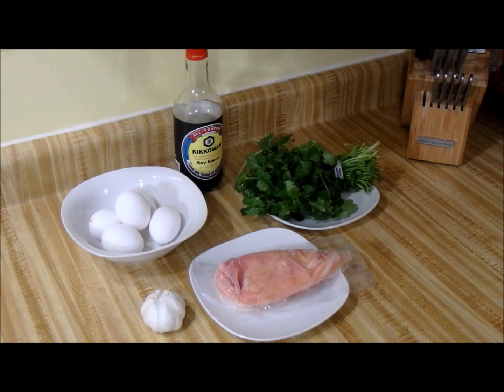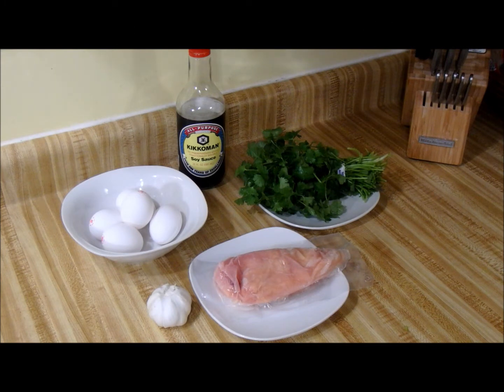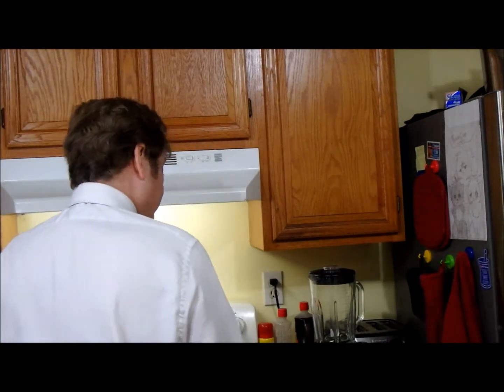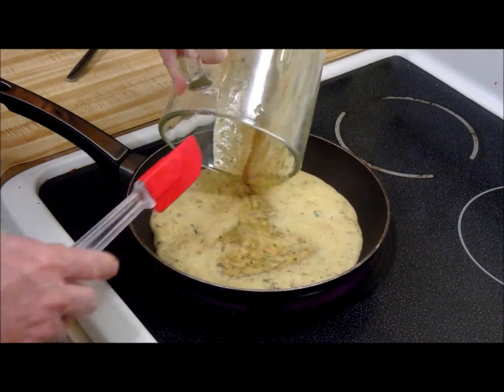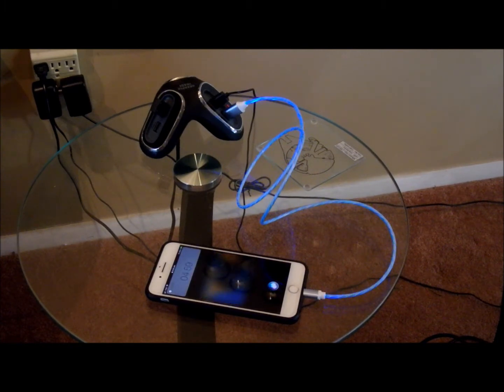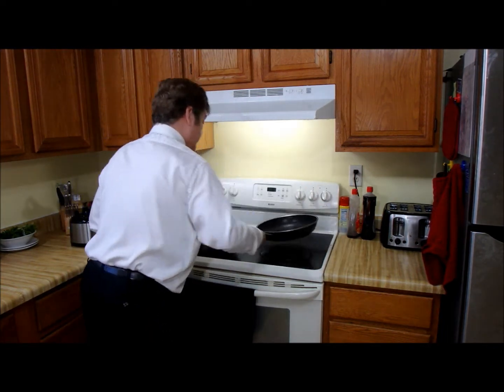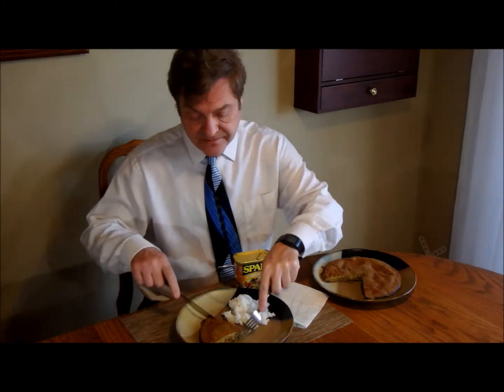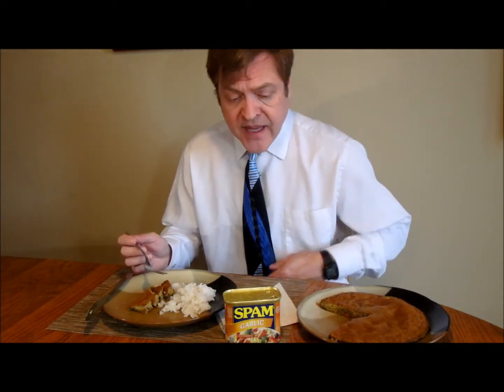Thai Egg Loaf using Garlic SPAM - Cooking SPAM a-lot #13